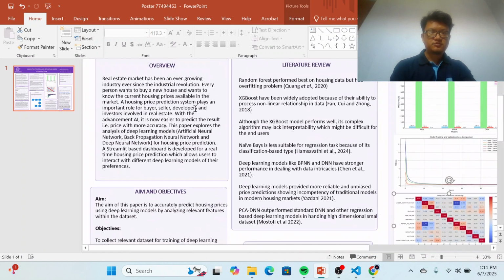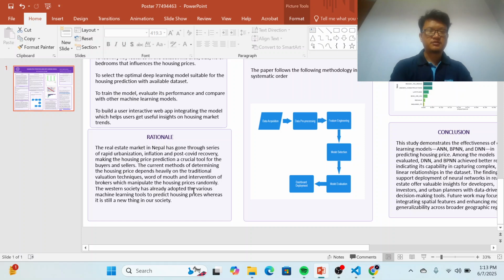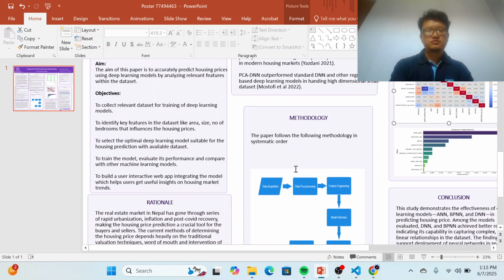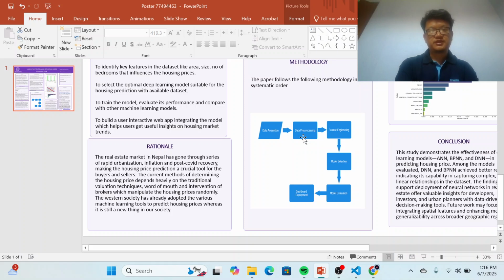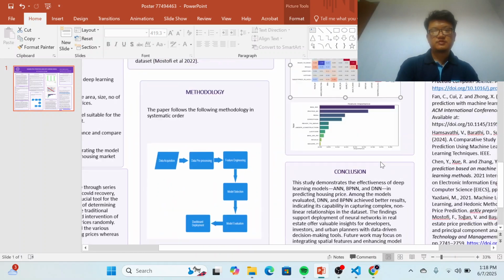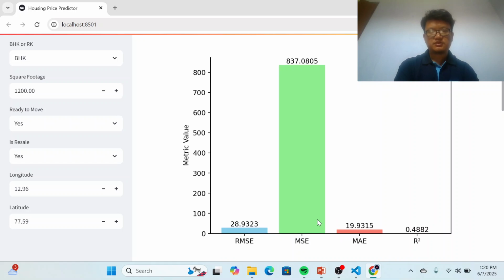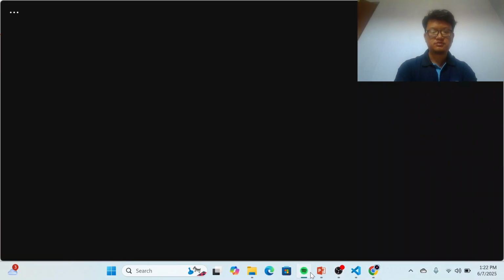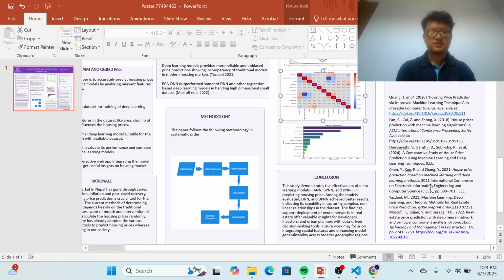LEEDS BECKETT UNIVERSITY- POSTER PRESENTATION VIDEO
Student name - Simon Gurung
ID - 77494463
Title - Housing Price Prediction Using Deep Learning Models